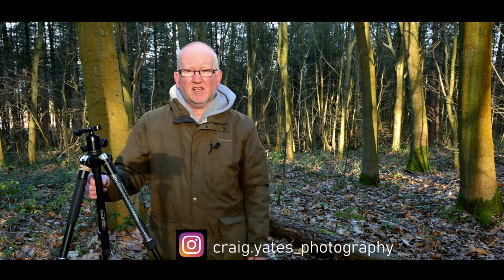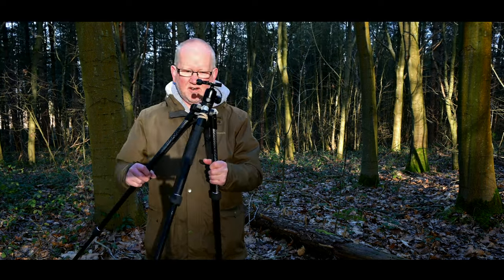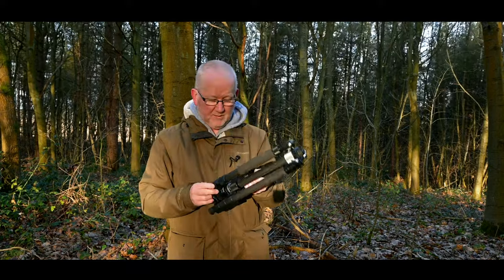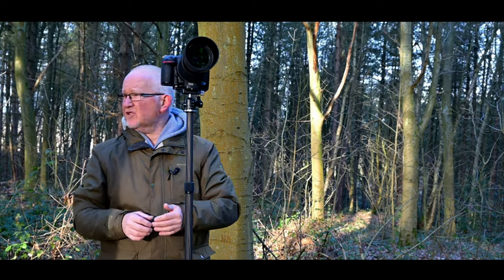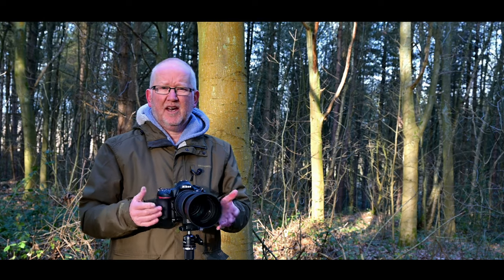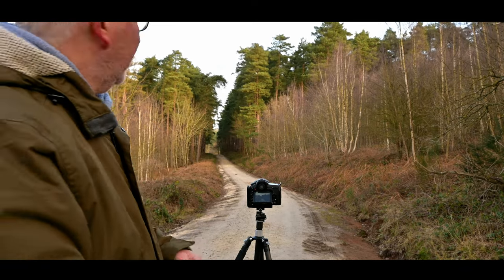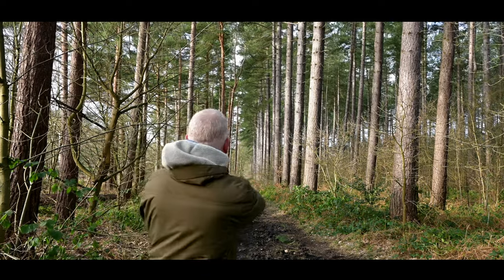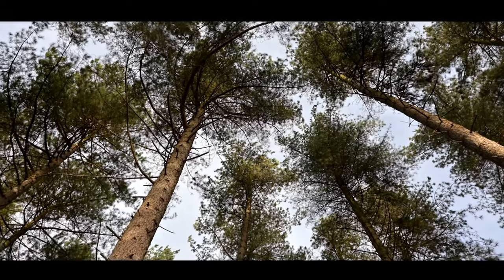DOES THE PERFECT TRAVEL TRIPOD ACTUALLY EXIST?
I take an early morning walk through some woodland, capture some of the early light. Then I set up camp and have a talk about my experience with my ongoing purchasing of travel tripods and the faults they have had over the last 15 years. I seem to be on a permanent quest to find the perfect travel tripod. Having just bought my 16th travel tripod I put it through it's paces, in preparation for a trip to the Lake District in February.

My KIT
Nikon D850
Sigma 100-400mm f5-6.3 DG OS HSM (Nikon Fit) C Lens
Nikon 60mm macro f2.8

Pocket Osmo 2
Nikon Z30 with 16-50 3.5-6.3
FeiyuTech SCORP Mini 3-Axis Gimbal
Rode wirless go.

Tripods.

Manfrotto Element MII Travel Tripod in Aluminium.
Benro Mach3 Tripod Series 4 Aluminium.
Benro B3 Triple Action Ballhead.
SMALLRIG 62inch carbon fibre tripod AP-20.

Software used.
ADOBE Lighroom classic.
ADOBE photoshop.
Nikon capture NX 2.